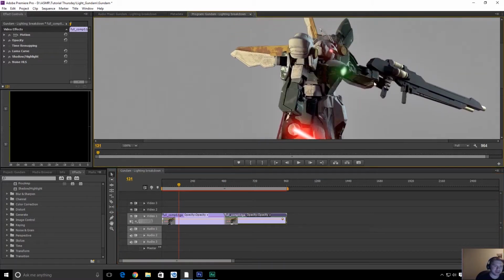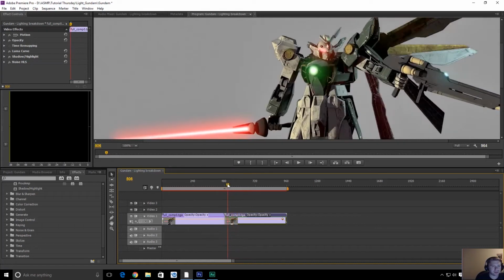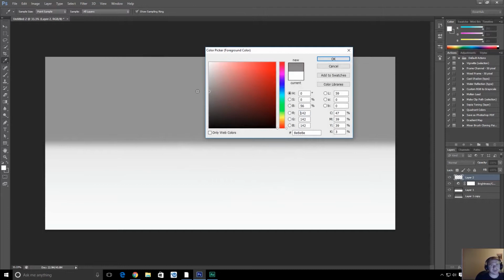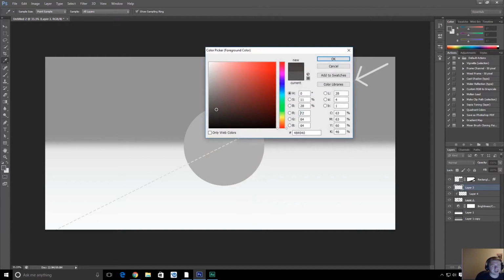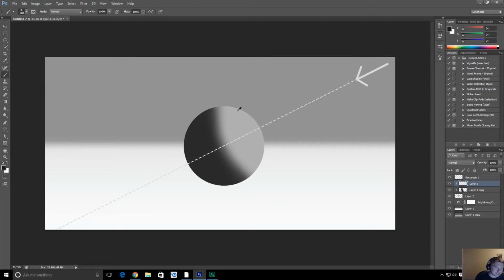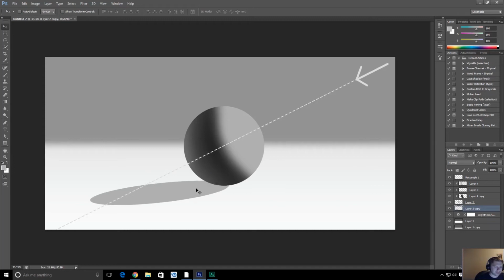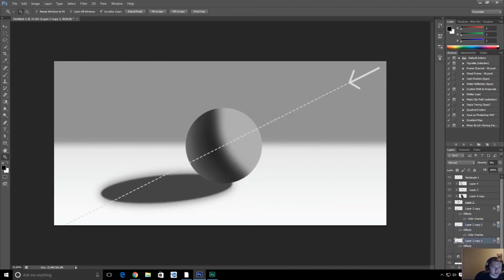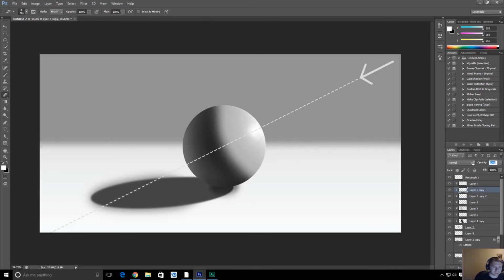Tutorial Thursday! Light and Shadow.. huh? Photoshop ASMR!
Hi Everyone!

Today's tutorial.. and I'm sorry it's always so late, is about Light and Shadow.. and how they play off of the beauty that is our world.  I use Photoshop to explain this and hopefully you find it relaxing, as well as intriguing and educational.  I apologize for going over the 20 minute limit for these!